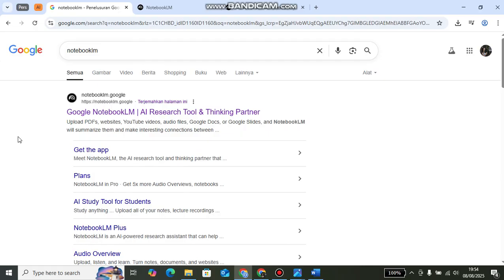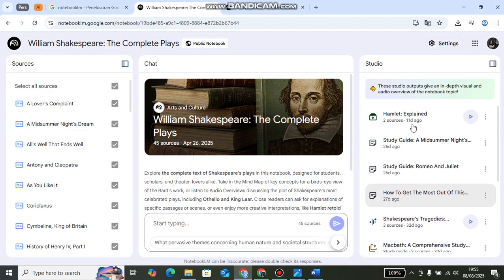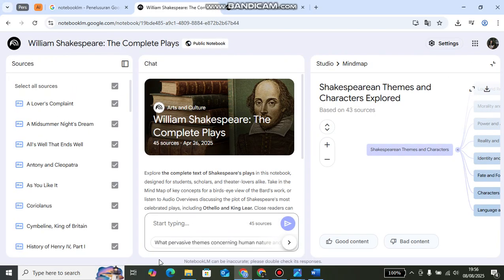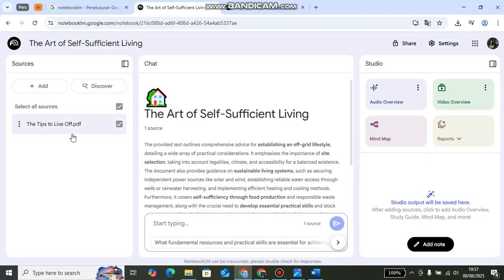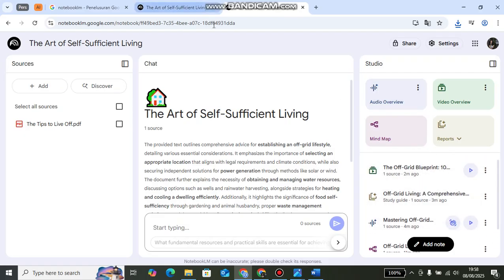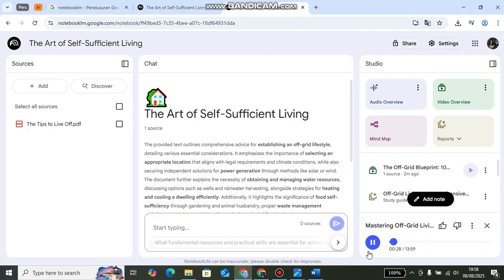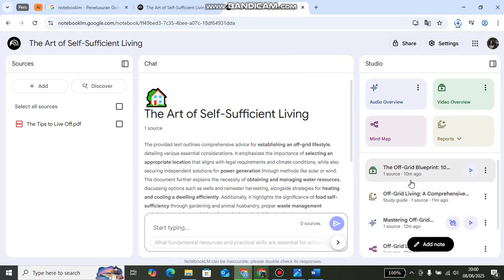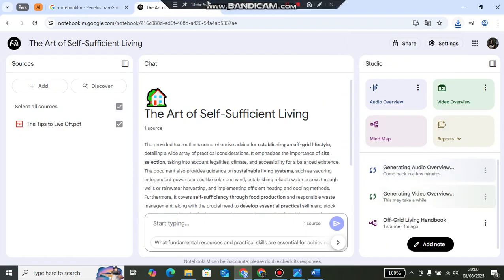❤️👍 Google Did It! How To Make AI Presentations For Free with NotebookLM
In this video we will show you how to use the NotebookLM to create the presentation for free! Kindly try guys!